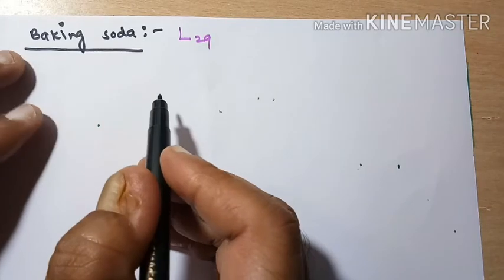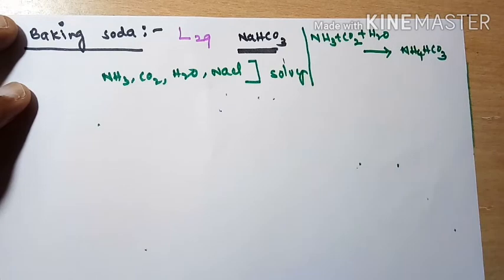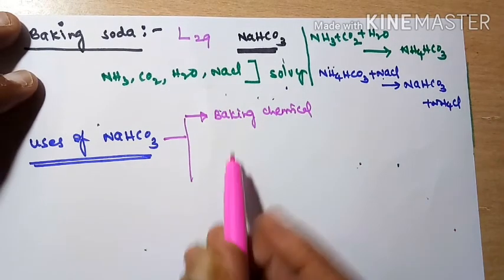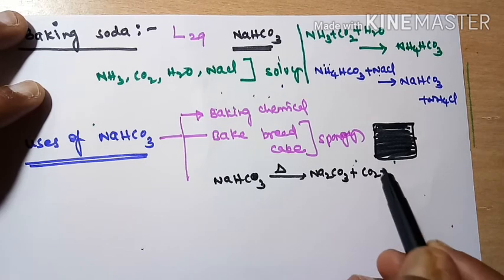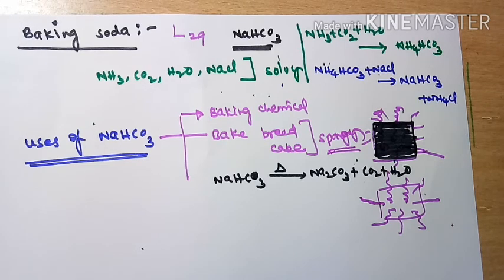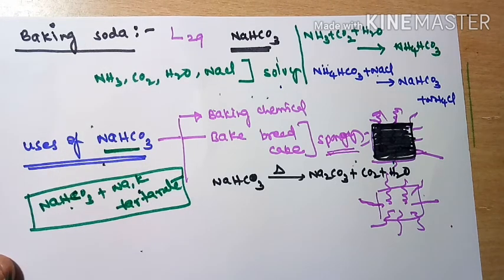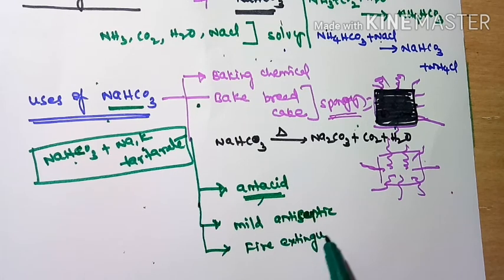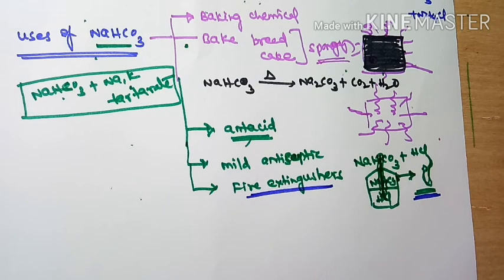Acids and bases class X lecture number 29 baking soda